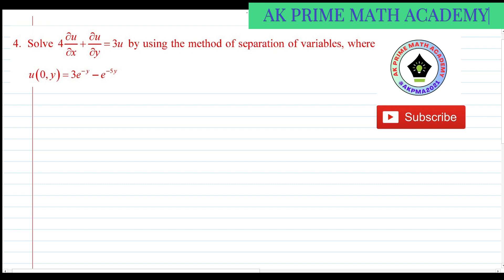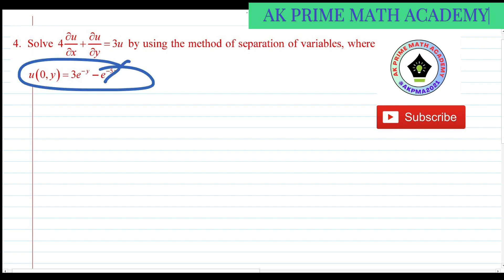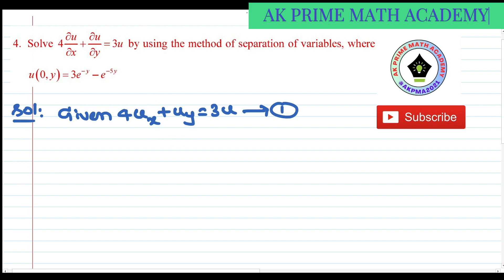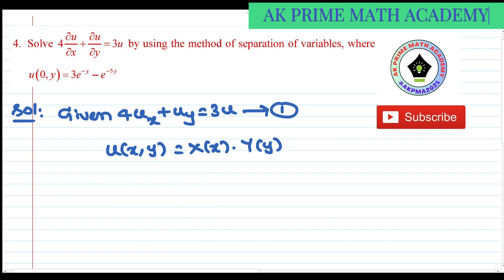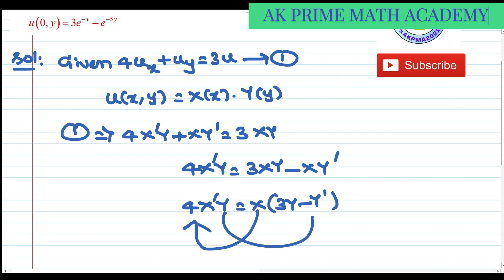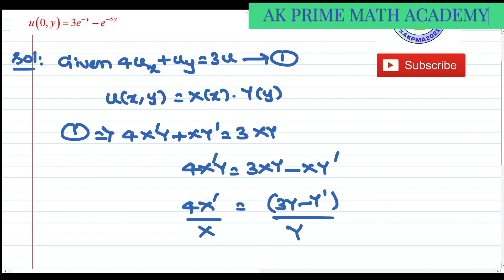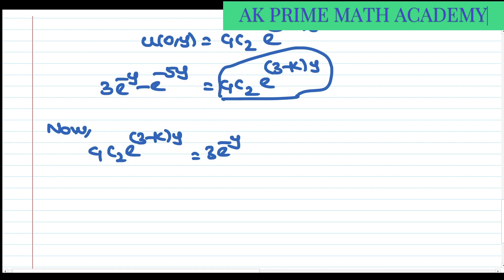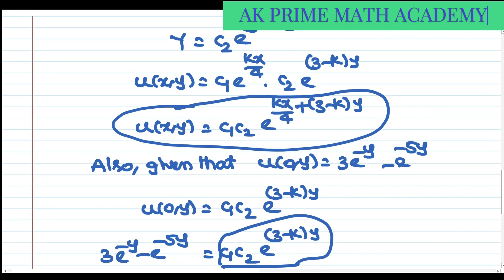Method of Separation of variables PDE VL 04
For Method of Separation of Variables PDE notes click the

AK PRIME MATH ACADEMY @AKPMA2021
Solve 4ux+uy=3u, given u(0,y)= 3e^(-y) - e^(-5y)